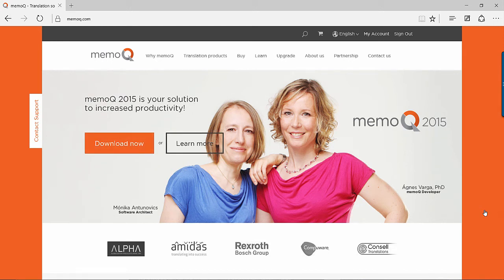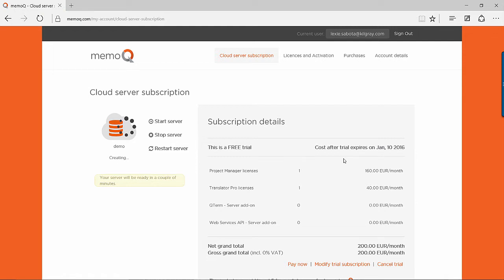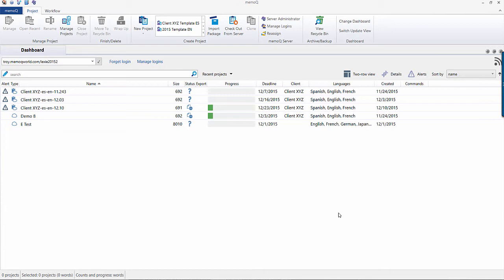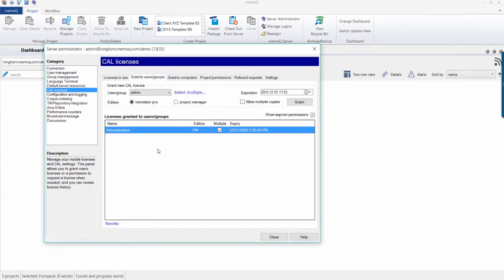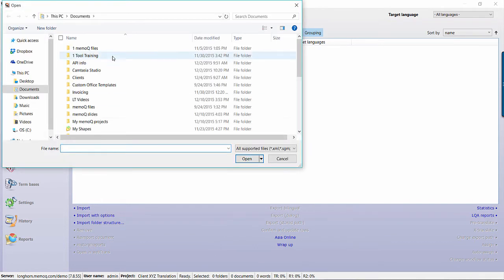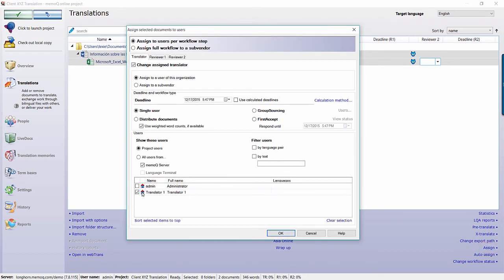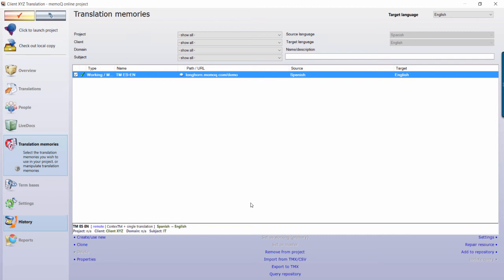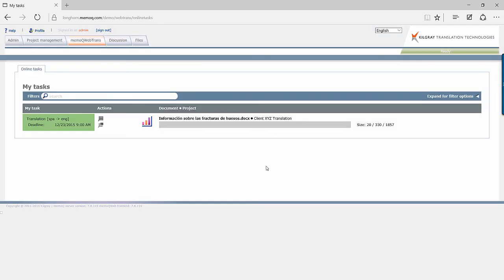Getting started with memoQ cloud server (December 2015)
This video helps you to get started with memoQ cloud server:
- Starting a trial/subscription
- Setting up your server
- Connecting memoQ with your server
- Managing users
- Assigning licenses
- Publishing projects
- Assigning jobs to translators
- Attaching translation memories
- Using memoQ WebTrans (browser-based)